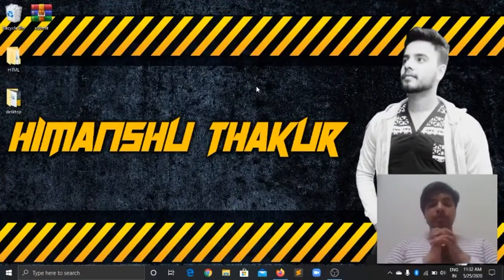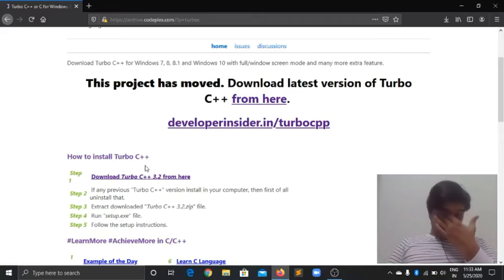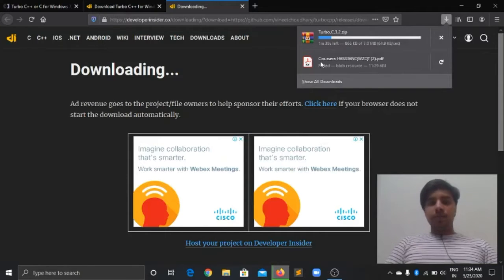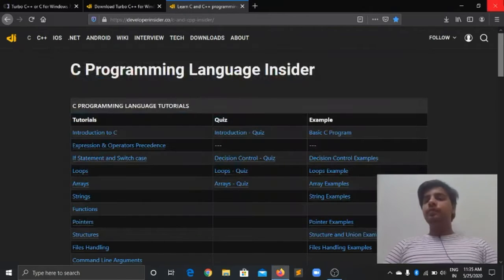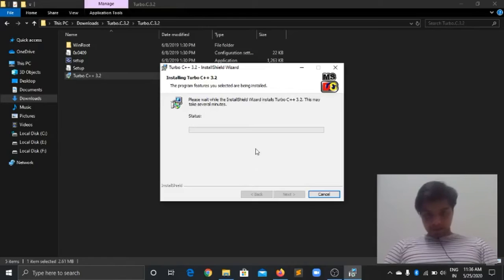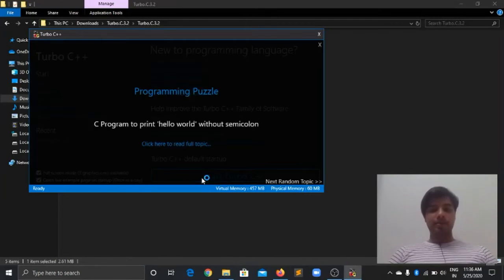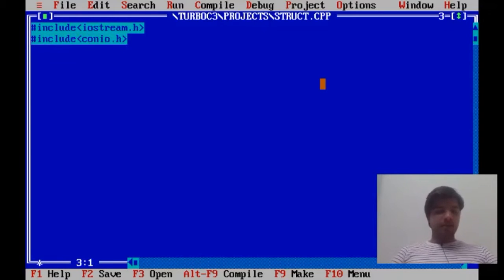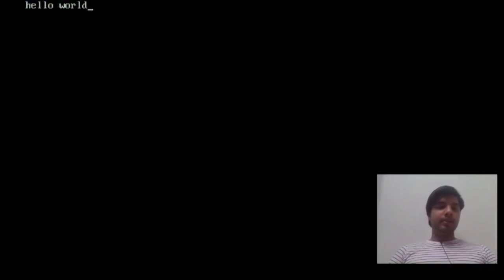How to install C++ Software | Himanshu Thakur | C++ Course by HImanshu Thakur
This video helps you to install C++ software in your pc.

These videos  are powered by EXAM TIME STUDY